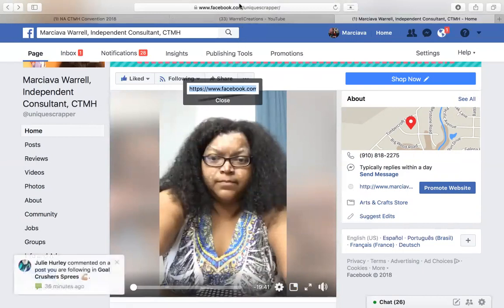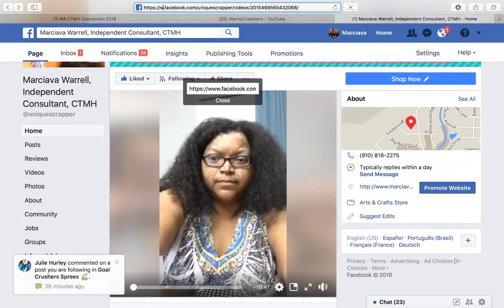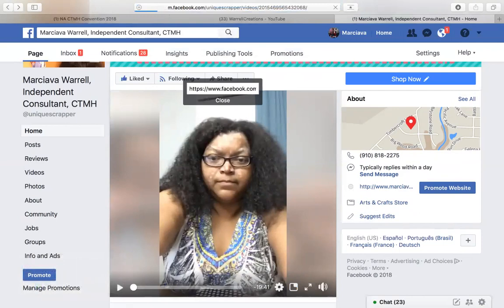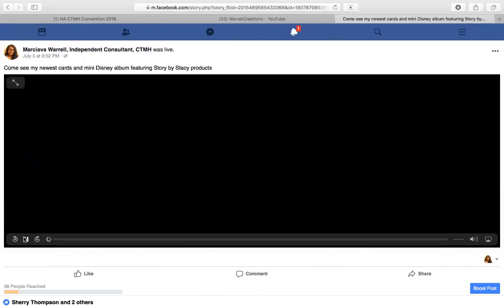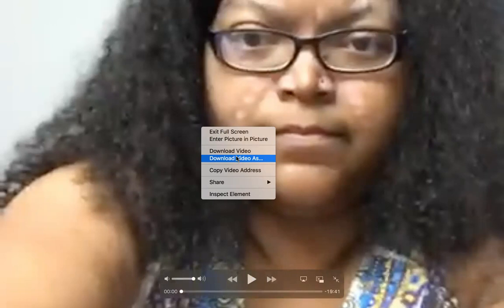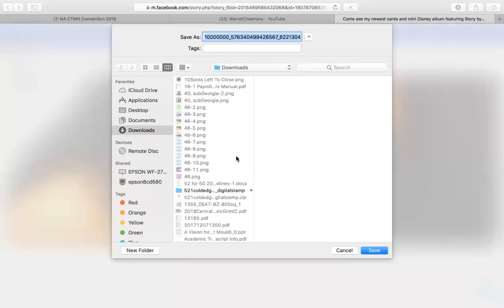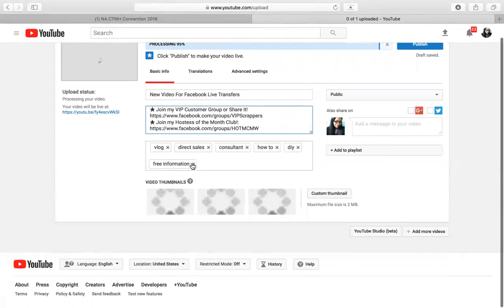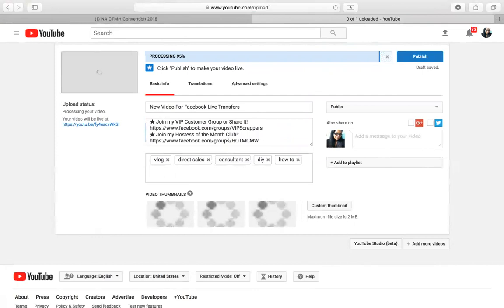How To Save Facebook Live Videos To Post On YouTube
Want to see more, read below...

All videos on this channel are all opinions based on my own experience as an Independent Consultant.

I love what I do, and would love to show you more. Want to chat? I would love to connect with you!

★ Like it? Place an Order!
★ Want Some For Free ? Host a Party!